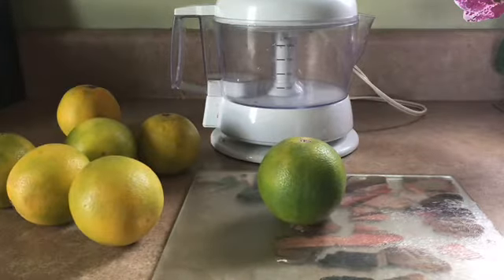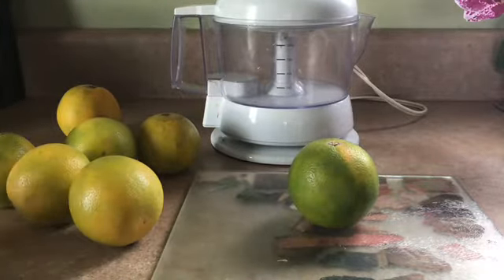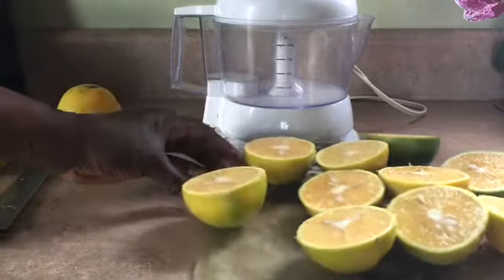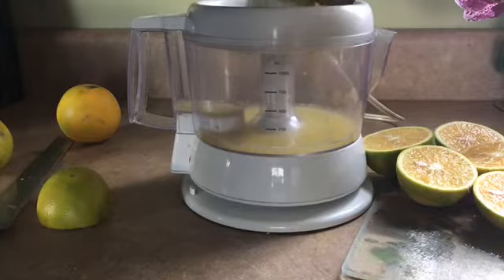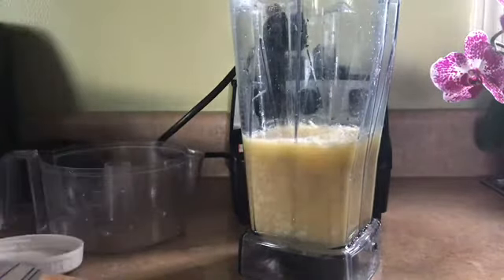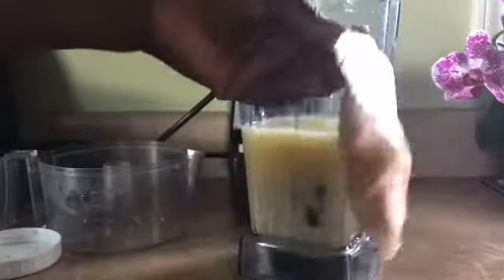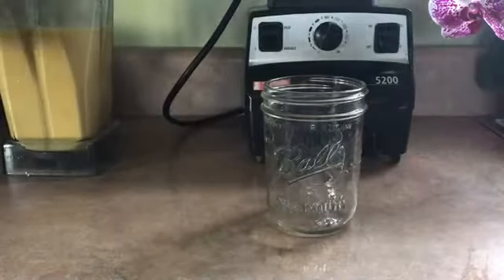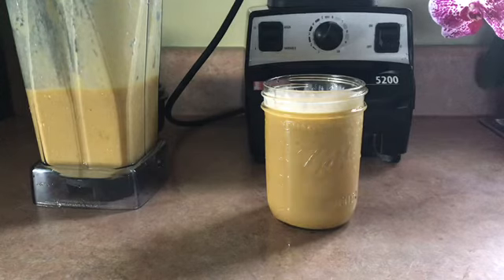MANGO OATMEAL SMOOTHIE